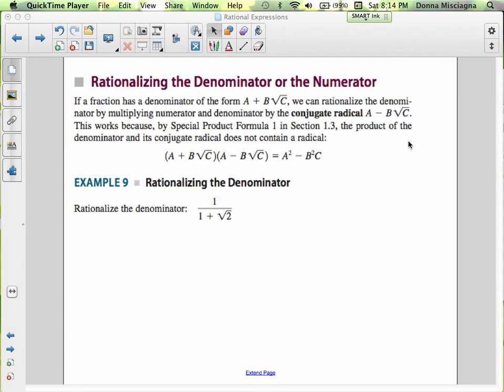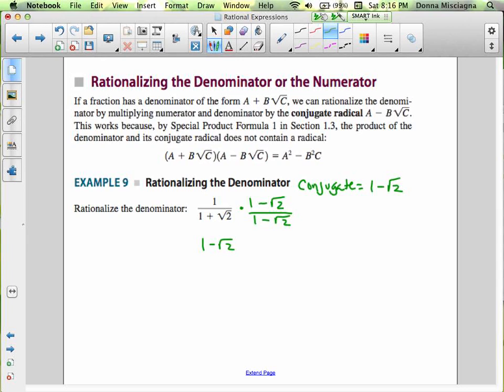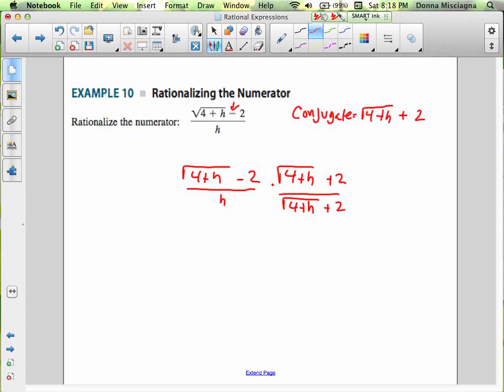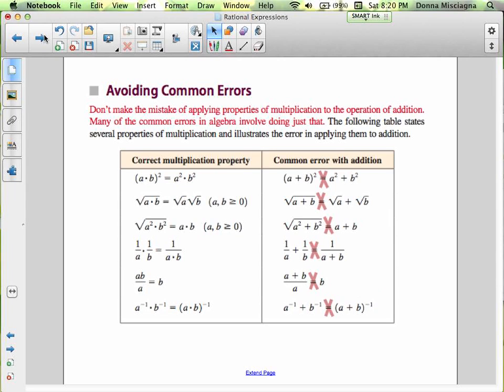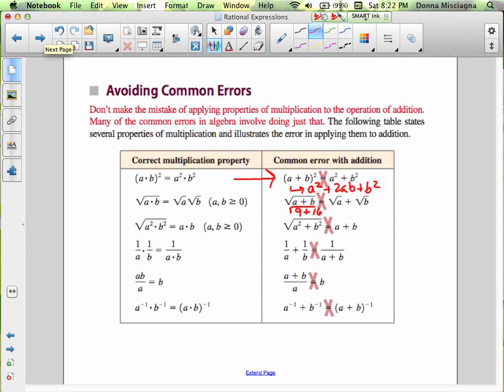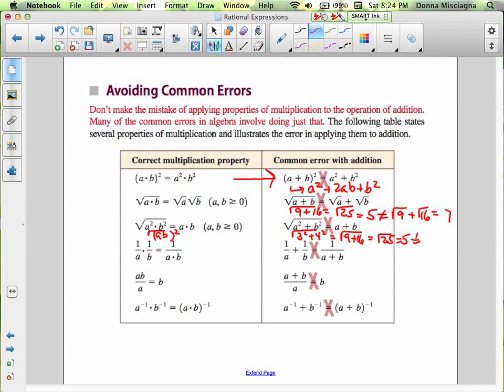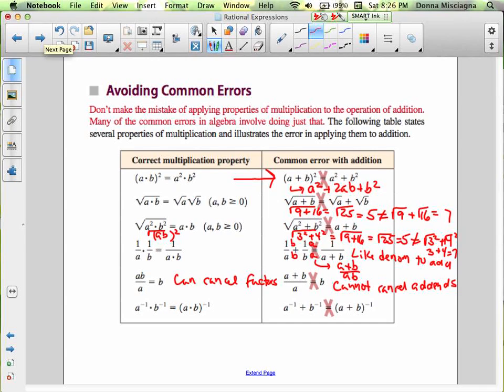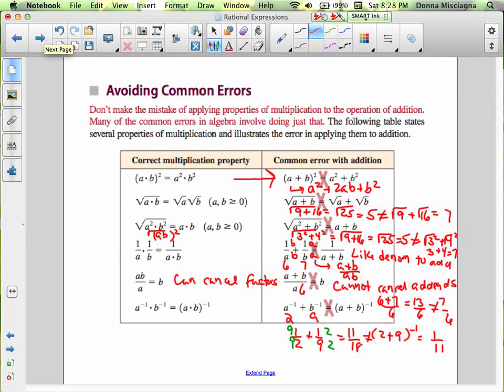Radicals Conclusion Broadband